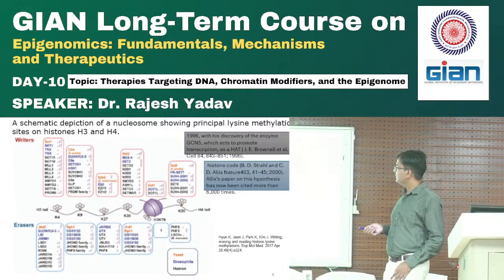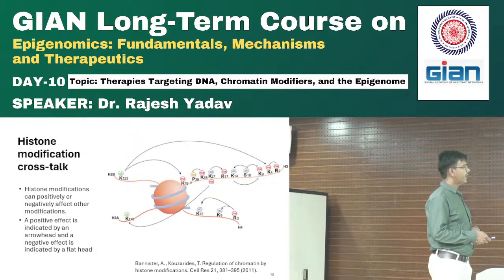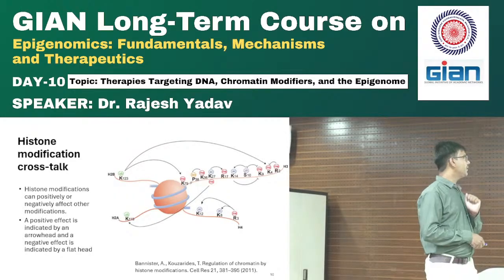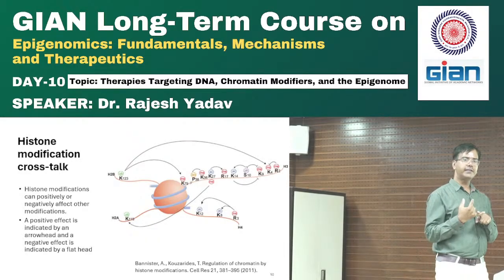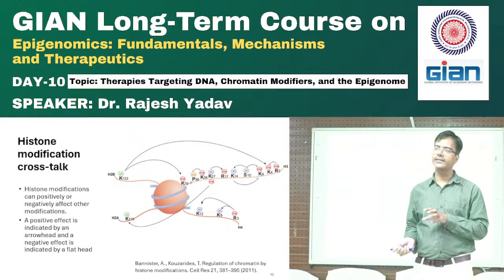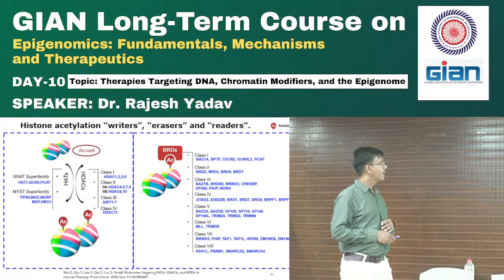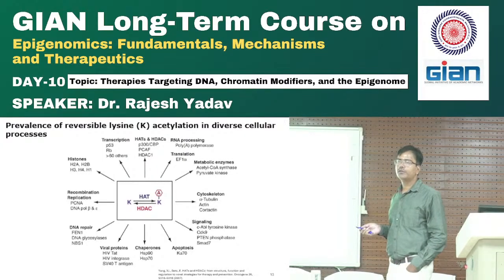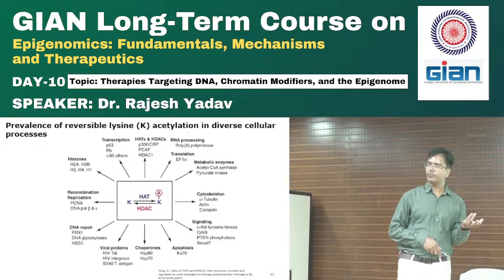GIAN Day 10 Topic:Therapies Targeting DNA, Chromatin Modifiers and the Epigenome